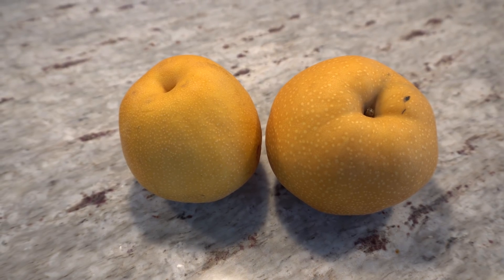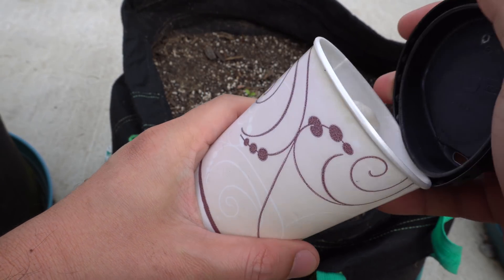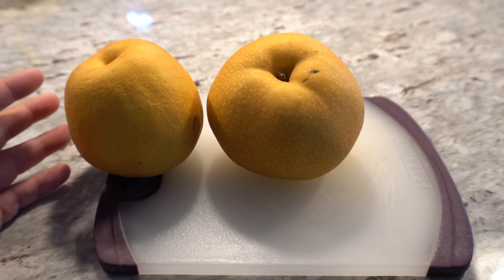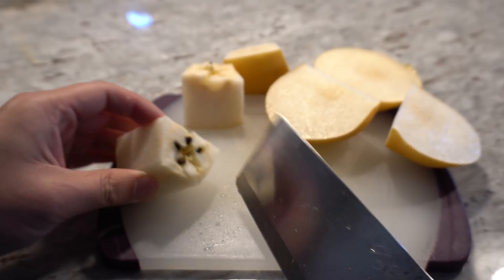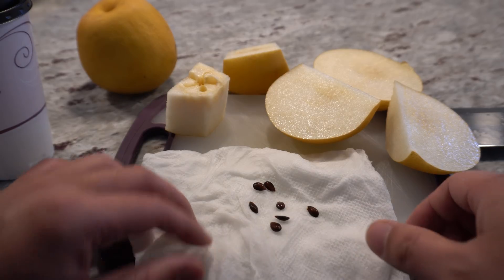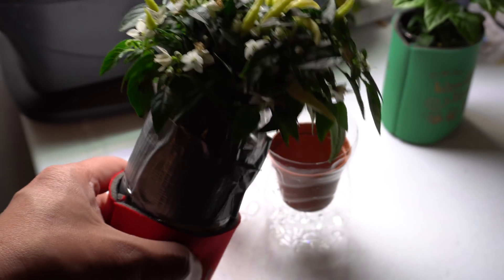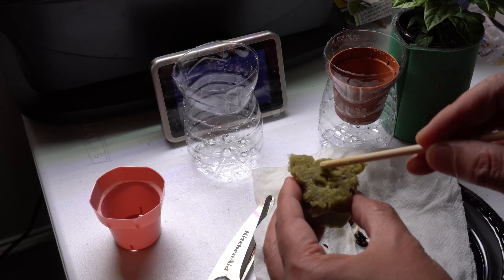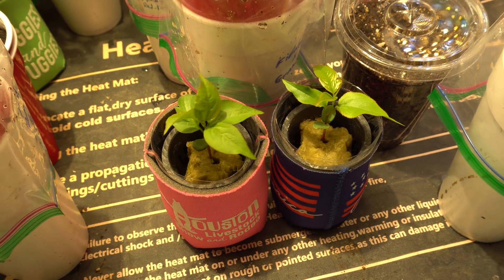Starting Asian Pear From Seeds - Boost Growth With Hydro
Starting Asian Pears from seed is very easy.  In this video, I started the seeds in paper towel, then transfer to hydroponic to boost their growth.

For Hydroponic:
Flora Series

2 Inch Net Pots
1.5 Inch Rockwool Cubes

Hydroponics
DWC
Deep Water Culture
Kratky Hydroponic
Non-Circulating Hydroponics